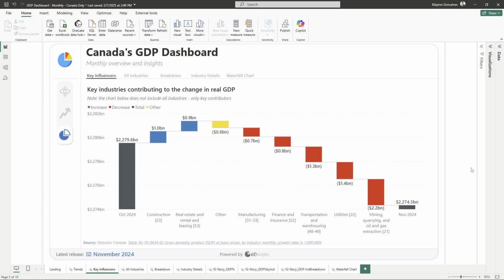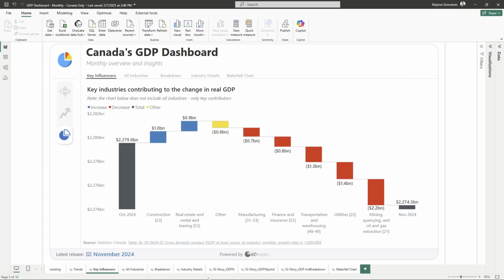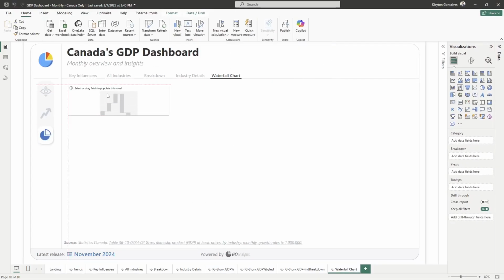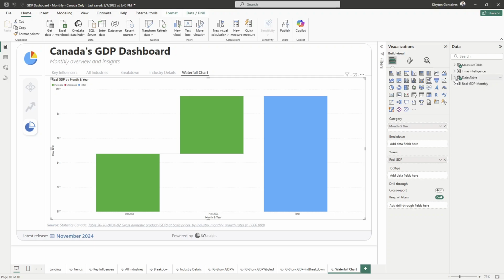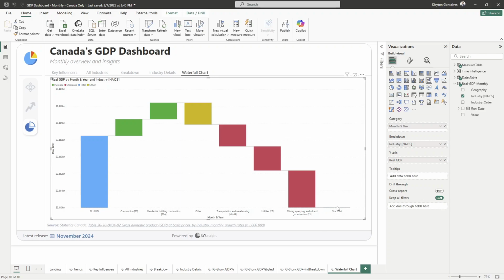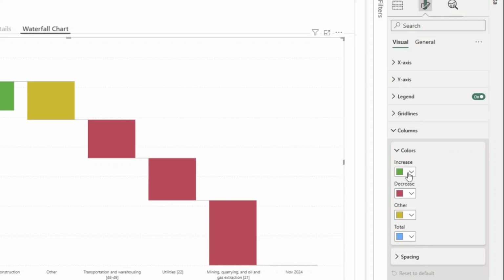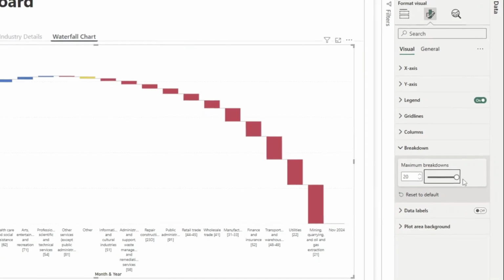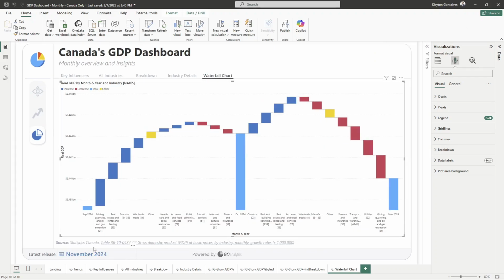How To Create Waterfall Charts in Power BI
In this video, we explore the Waterfall Chart in Power BI—a powerful yet underrated visual that helps you break down data changes step by step.

This tutorial will guide you through how to create, customize, and optimize Waterfall Charts to analyze revenue breakdowns, cost changes, and other key business metrics.

Stick around until the end of the video for pro tips on making your Waterfall Charts more dynamic and insightful!